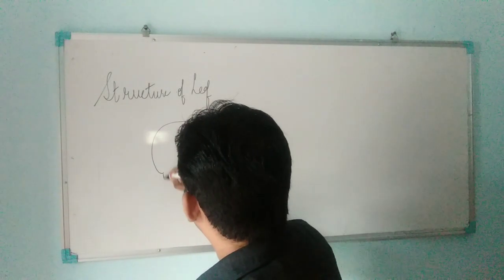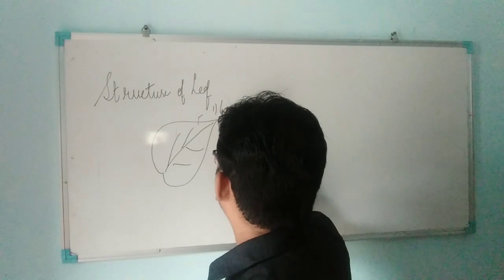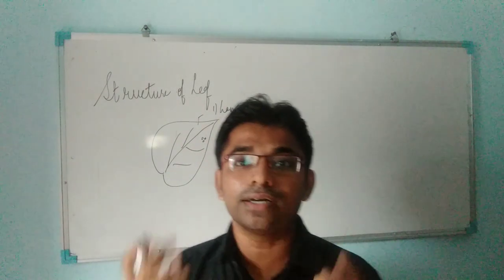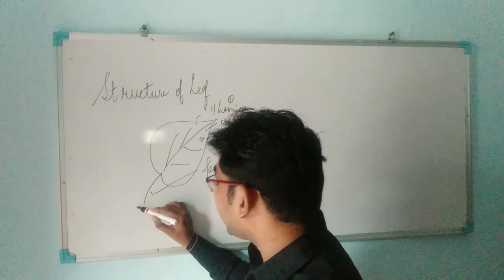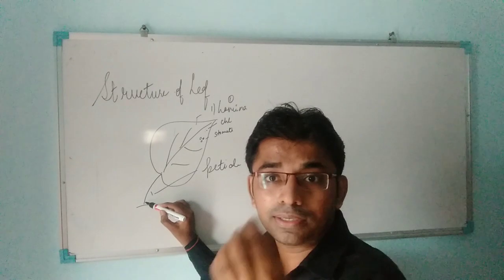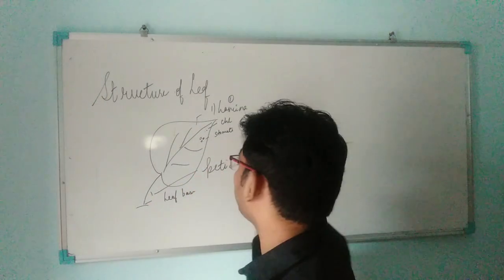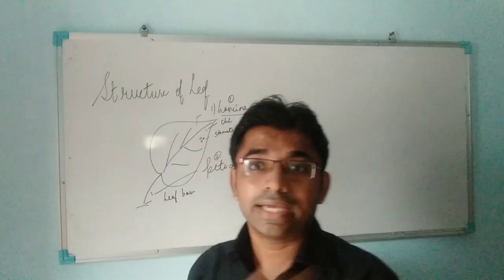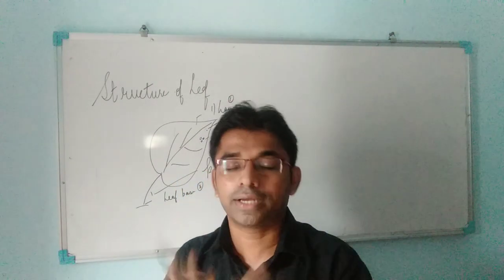Morphology class 11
structure of a Leaf 🌿 (by Homi Lakhujani ex faculty Resonance udaipur Study centre.)